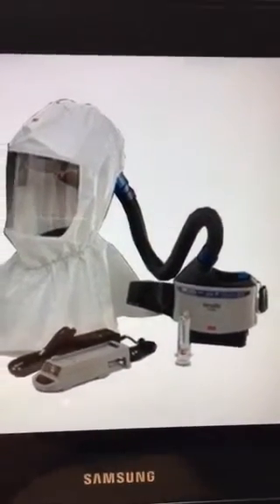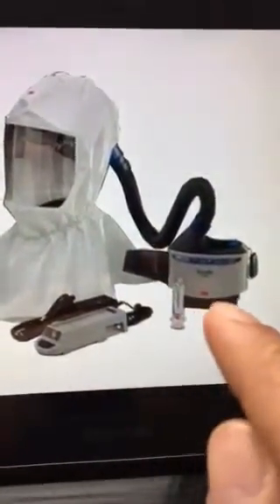Sikh Beard- Respirator for Sikhs Christians Jews Muslims Beard -Neck Seal ( English)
Sikh Beard Hair-PAPR system makes seal around neck,could be used in Nuclear Industry, Oil and Gas Industry  etc